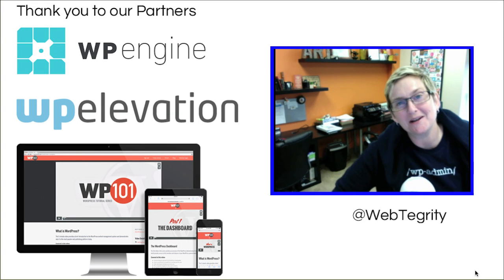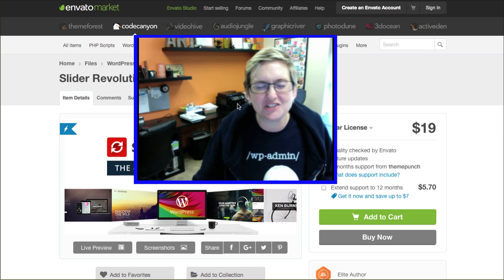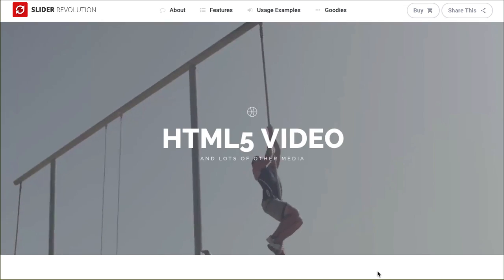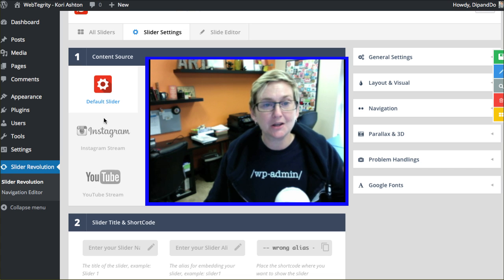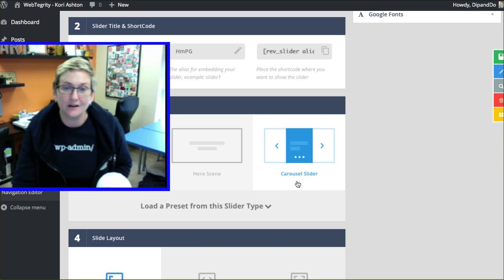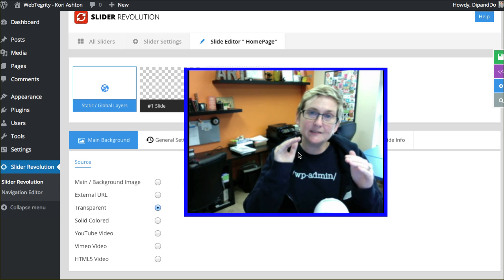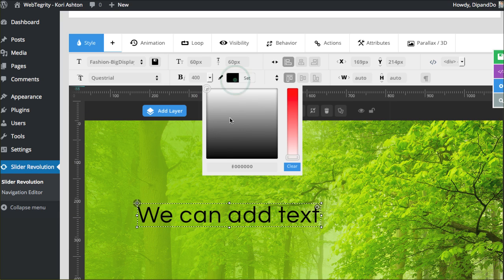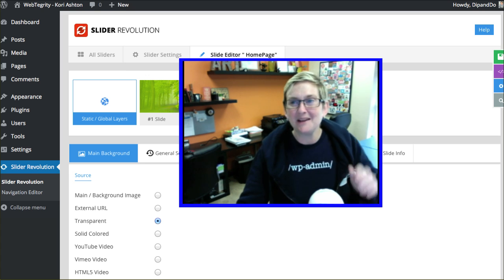Basics of the Revolution Slider 5.1 NEW VERSION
Presented by Kori Ashton This tutorial covers the Slider Revolution Plugin in WordPress - version 5.1+ If you're using it on your WordPress website - this is the tutorial to help you get started.